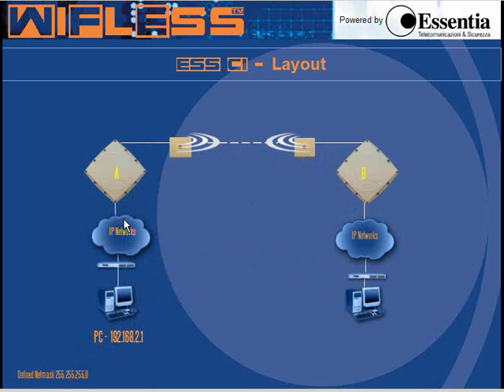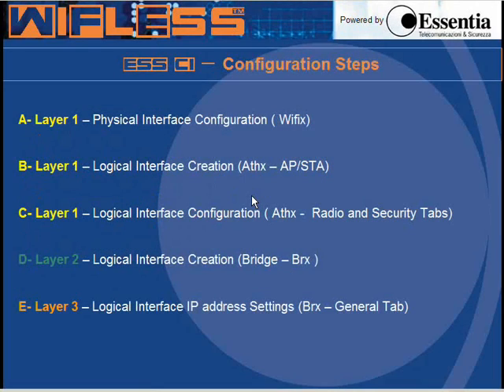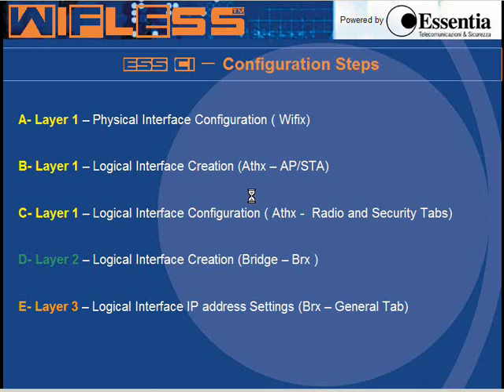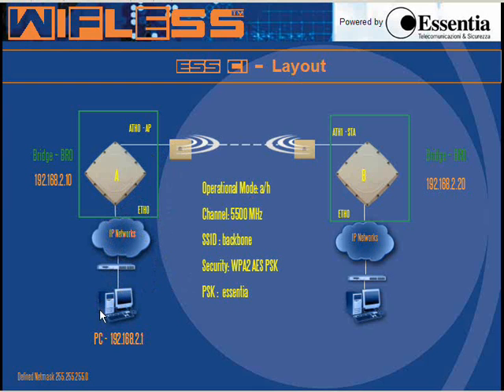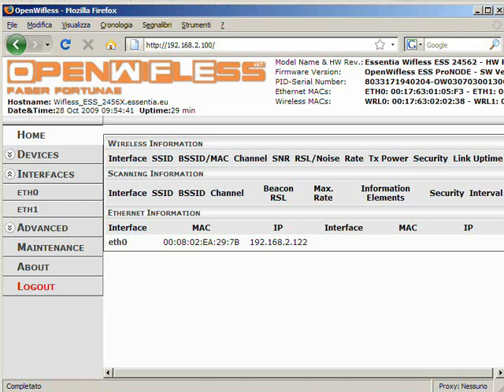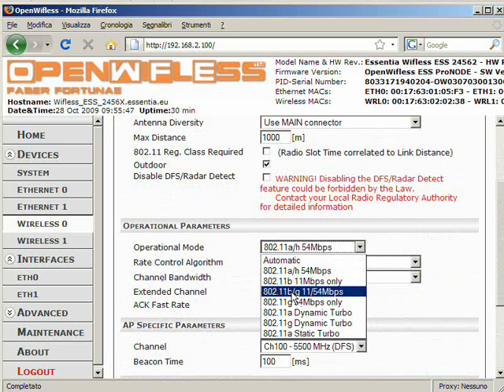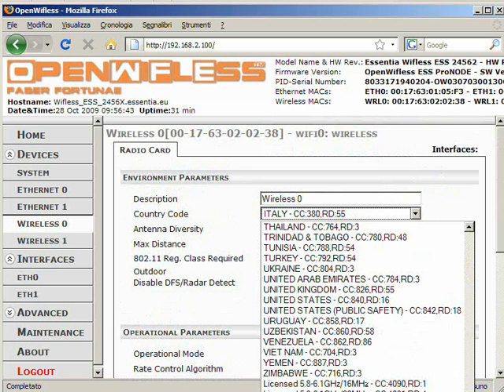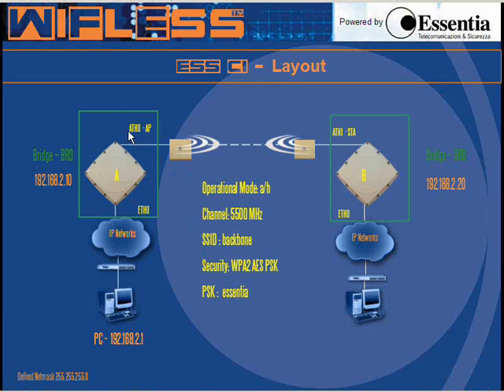Webinar ESS C1 - Part 1/3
ESS C1 - ProNODE ESS Point to Point Configuration